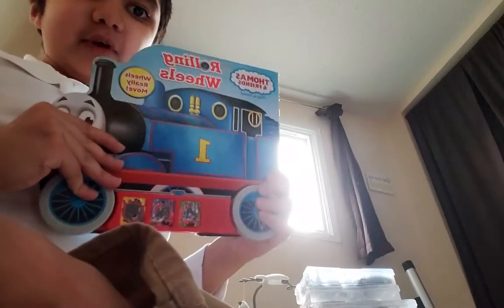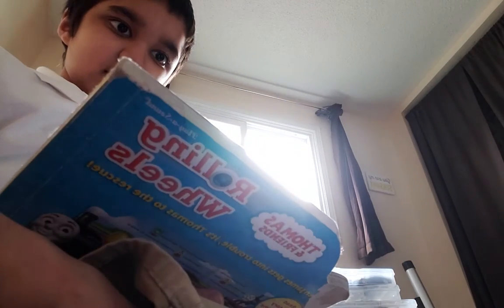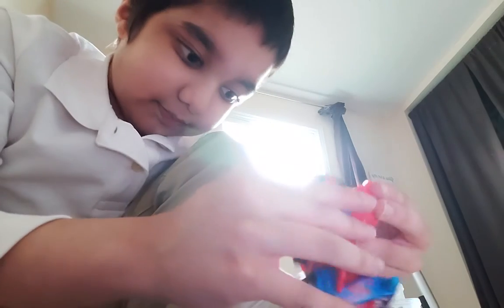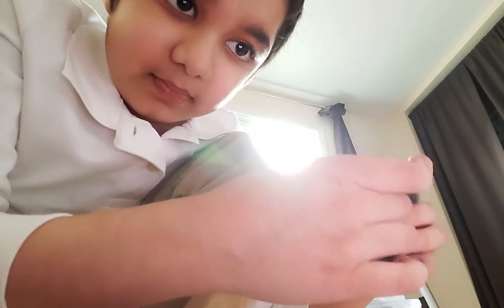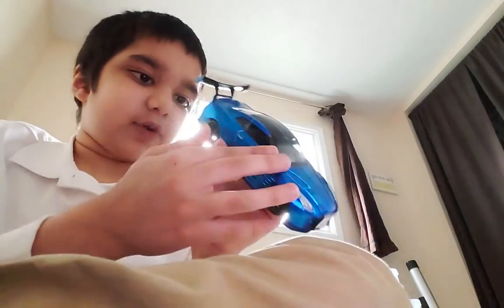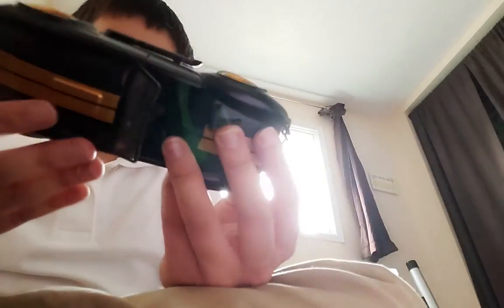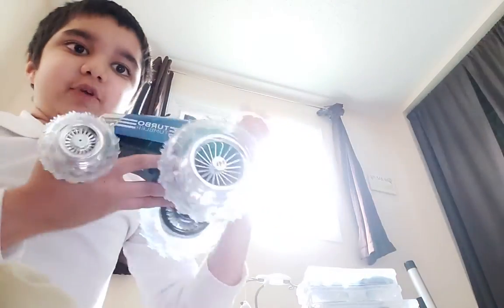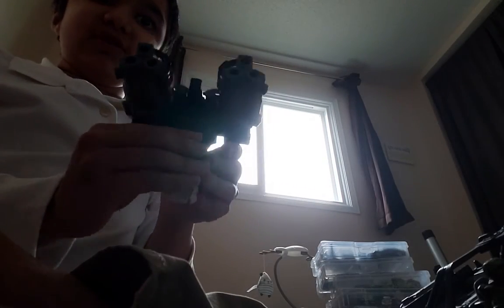my car collection part(4)